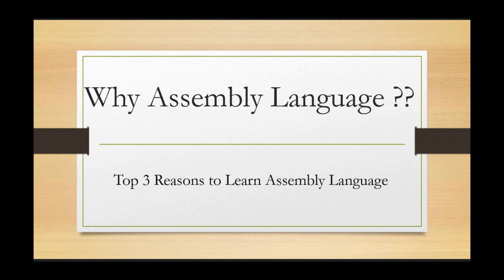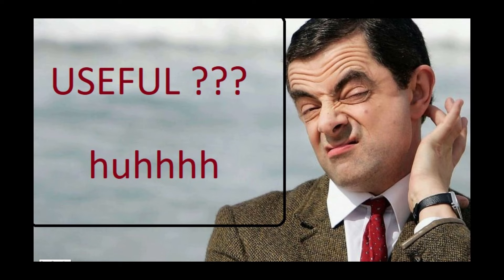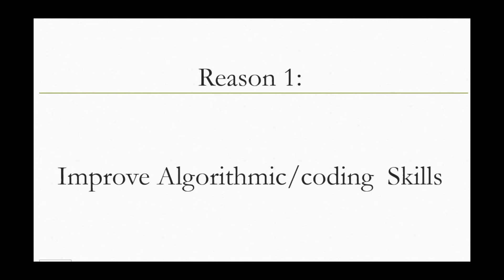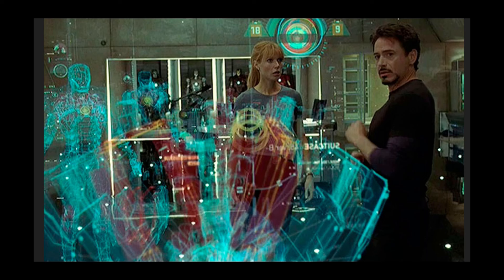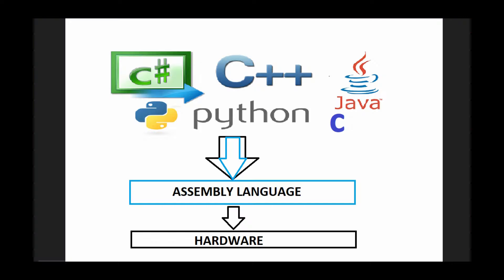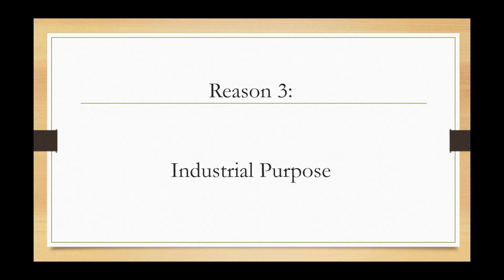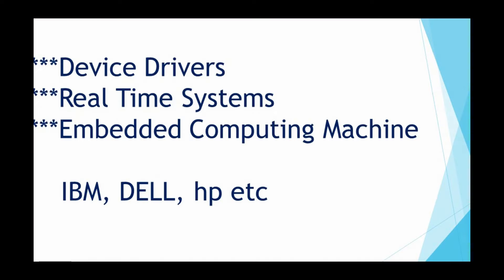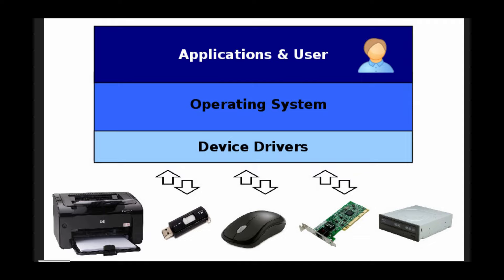8086 Assembly Language Tutorial For Beginners || Part 02 || Importance Of Assembly Language